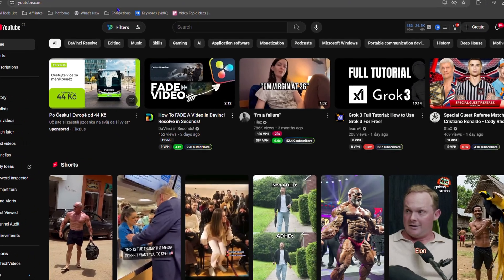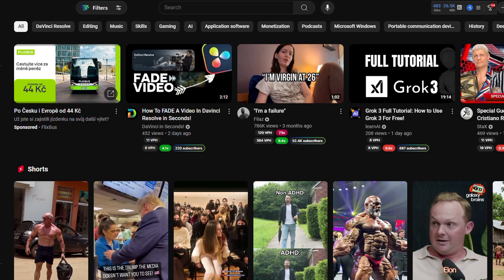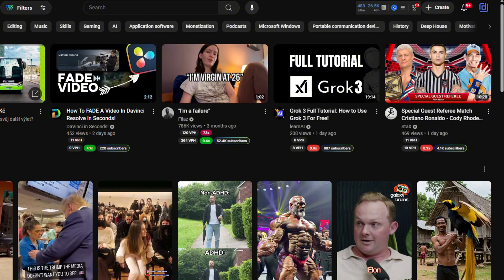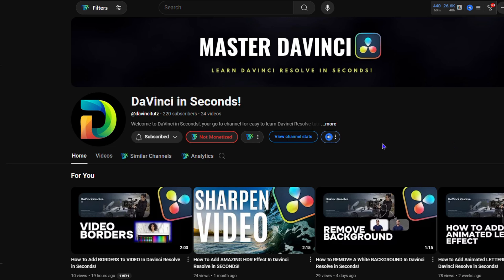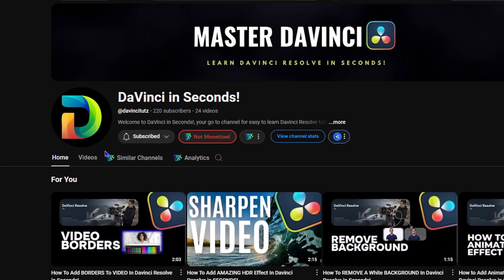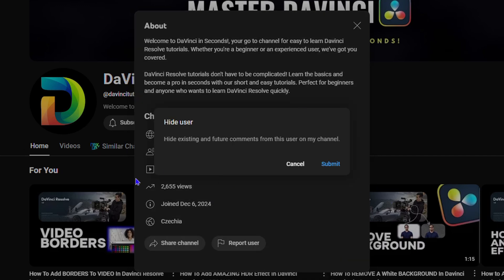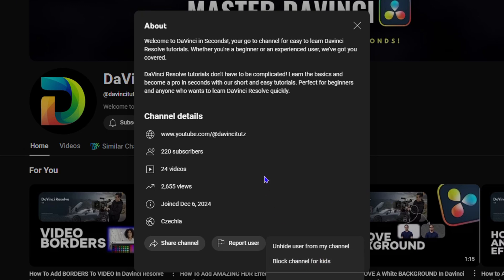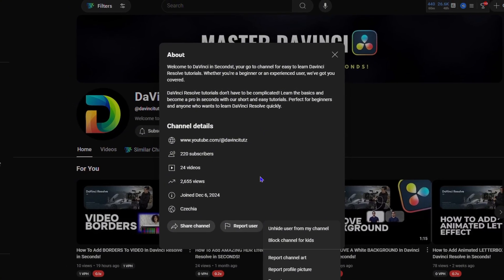How to HIDE YouTube Users FROM SEEING Your YouTube Channel Content!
Learn how to hide specific YouTube users from seeing your channel content in this helpful tutorial. Keep your channel private and control who sees your videos!
Want to keep your YouTube channel content private from prying eyes? In this video, we'll explore the best methods to hide your channel content from certain YouTube users. Whether you're a creator who wants to maintain privacy or a business looking to restrict access to sensitive information, we've got you covered. Learn how to control who sees your videos and keep your online presence secure.

🚀 Want to save time and grow your channel faster?
I made a YouTube Growth Bundle with my SEO checklist, 50 title formulas & a content calendar — it’s the exact system I use for my own videos.